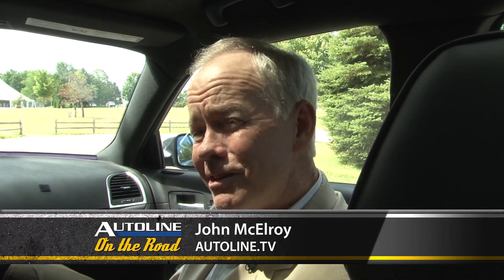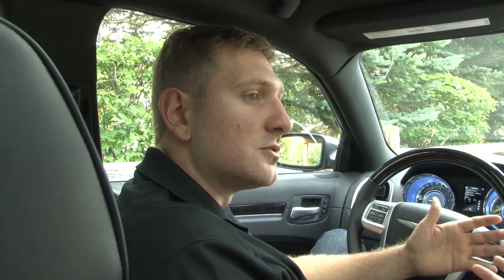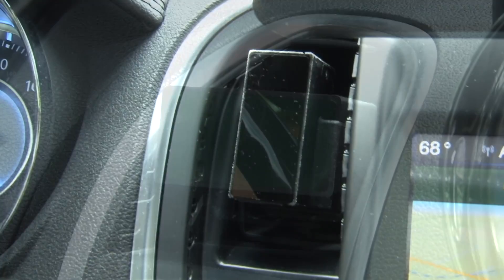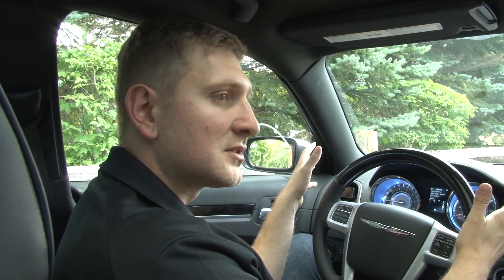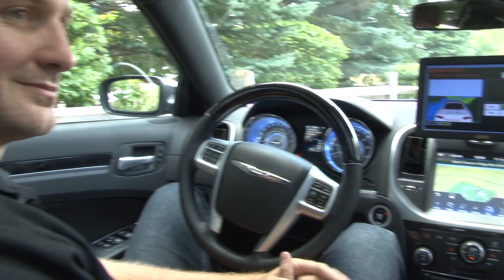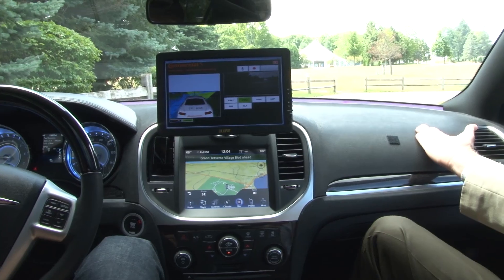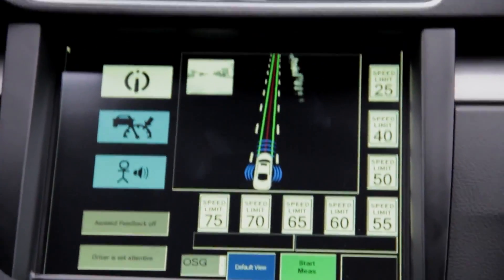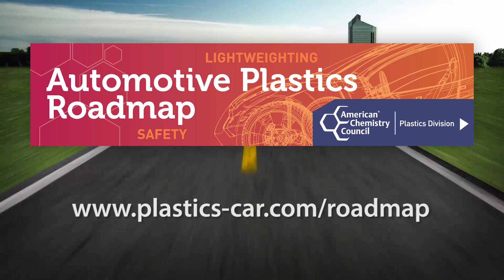Continental Studies Your Behavior to Develop Self-Driving Cars - CAR MBS 2015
Ibro Muharemovic is the Head of Advanced Engineering for Continental. He talks with John McElroy about how the company’s latest innovations are working to make its Vision Zero plan to reduce accidents, injuries and fatalities a realistic goal. Muharemovic explains how the technology is tracking driver behavior to learn how to switch between autonomous and manual modes in future cars.